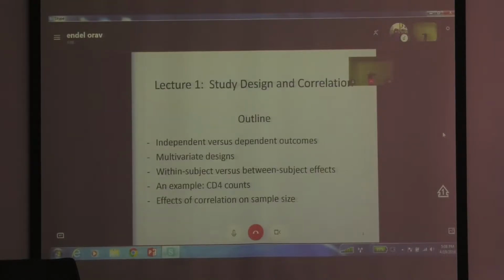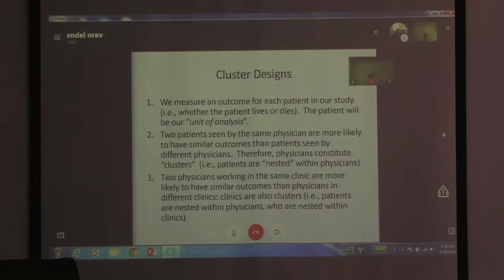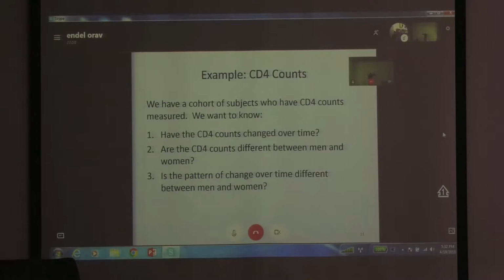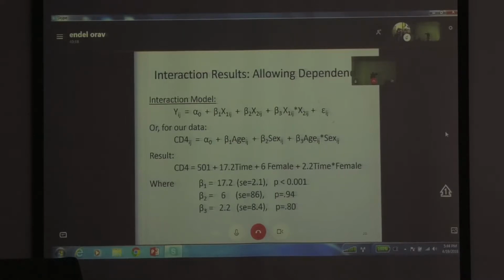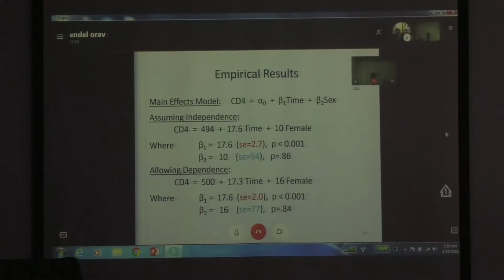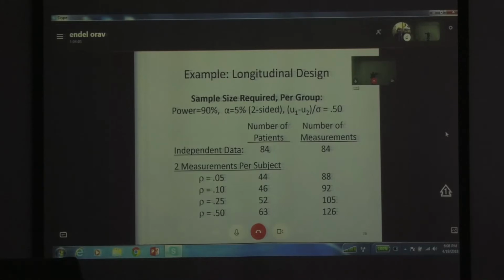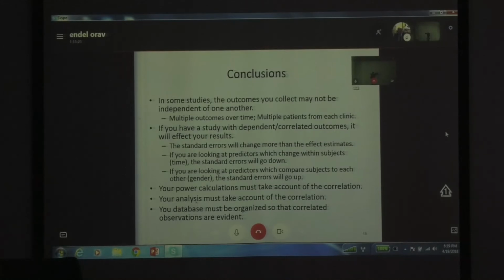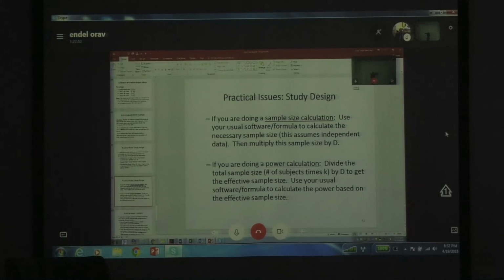SHARP Lecture 19 April 2018